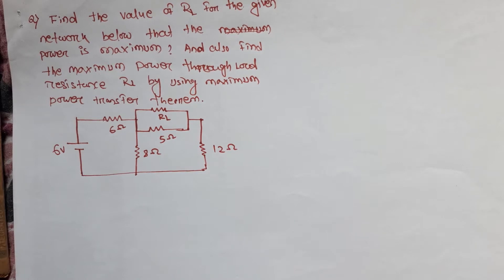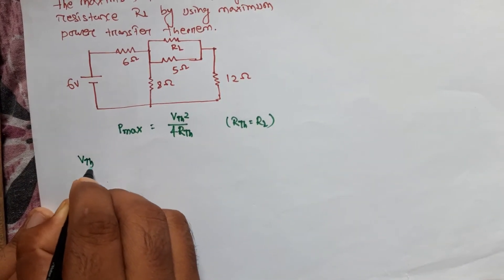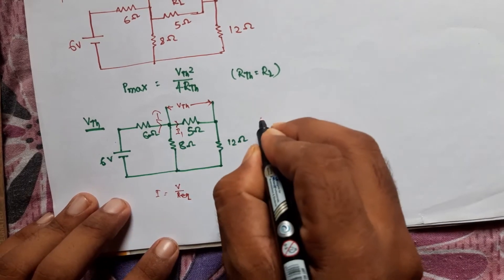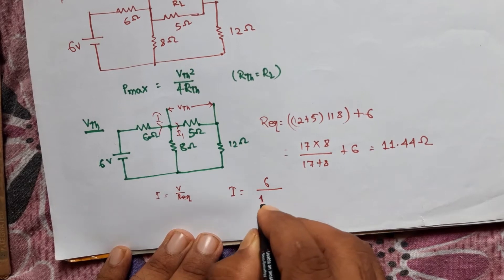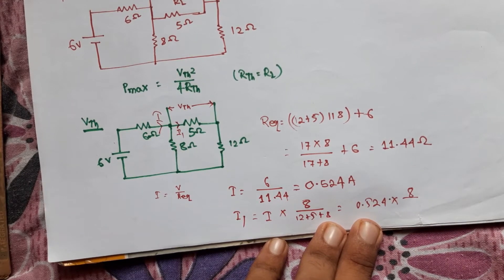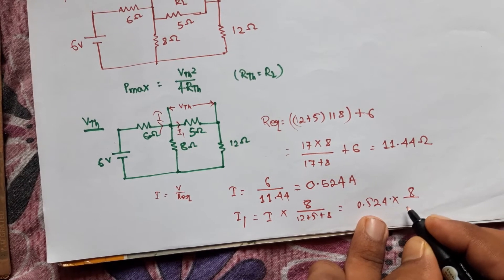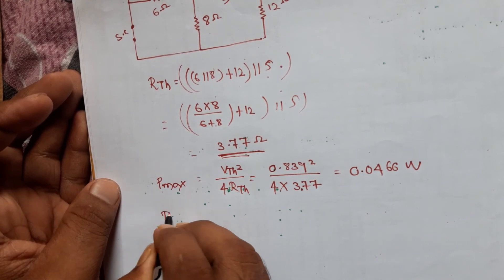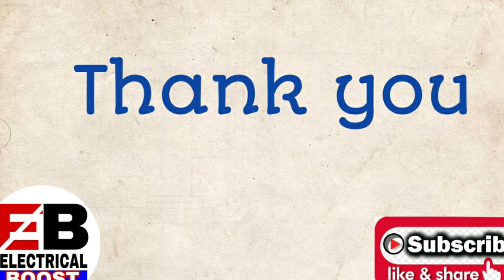Maximum power transfer theorem problem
In this we are discussing how to solve maximum power transfer theorem
According to the questions we found load resistance value at which maximum power transfer from source to load
And also find maximum power through the load